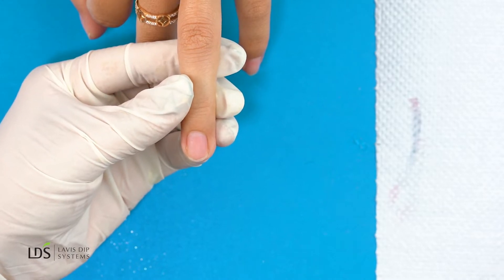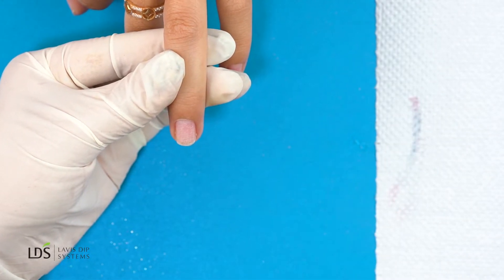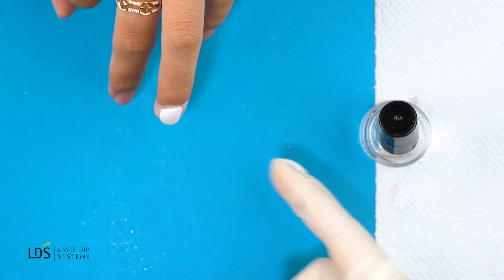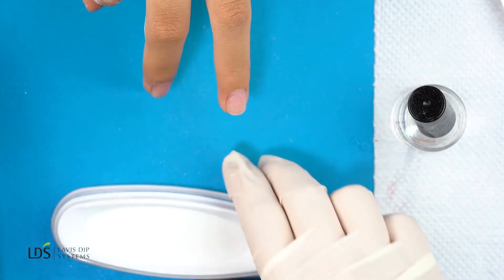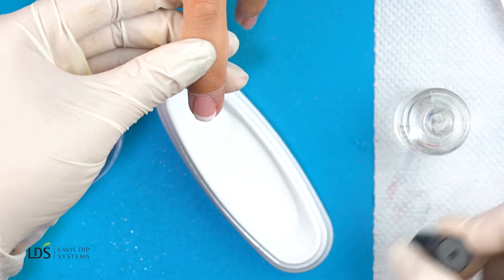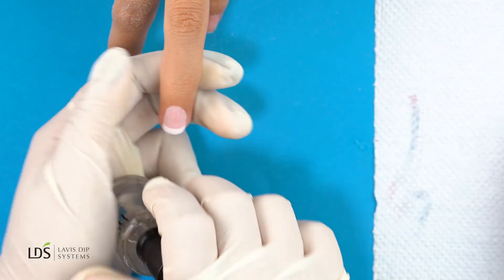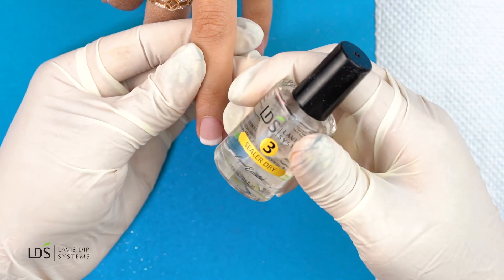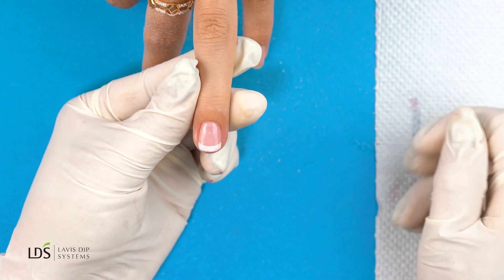Dipping Powder Application: Perfect French Manicure with Natural Nail Tips - LDS Nails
An in-depth tutorial on how to use dipping powder to do a perfect French manicure on natural nail tips.  💅

💎 LET'S BE FRIENDS ON SOCIAL MEDIA 💎

💅 Dipping Powder Application: Perfect French Manicure with Artificial Nail Tips

💅 Dipping Powder Application: Perfect Color Dip with Artificial Nail Tips

💅 Dipping Powder Application: Perfect French Manicure on Natural Nails

💅 How to Create Tie Dye Effect and Simple Pattern with Dipping Powder

💅 Create the Most Real Looking Flowers with Dipping Powder and Sealer Dry

💅 Glittery Heart with Pastel Dip Powder Colors | Dipping Powder Nails

💅 3 Creative Ways to Design Your Nails with Dipping Powder